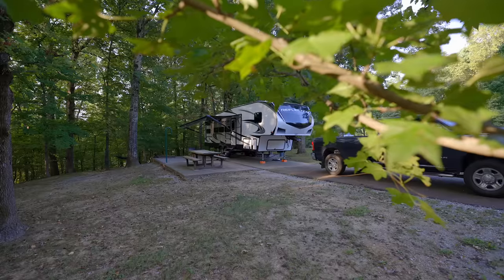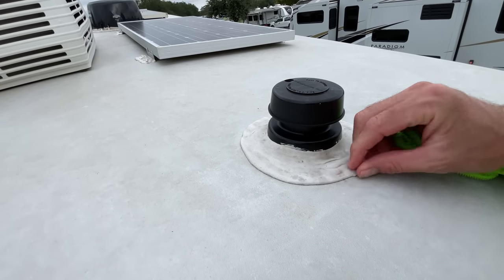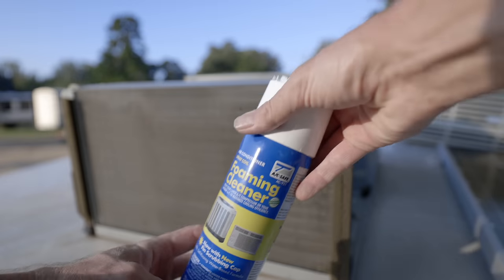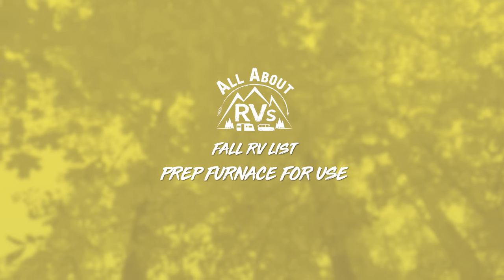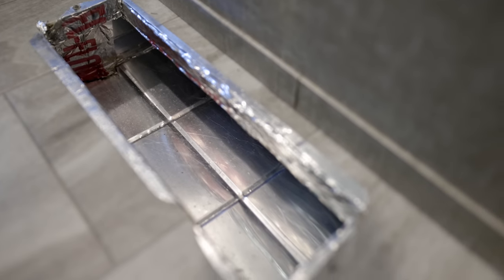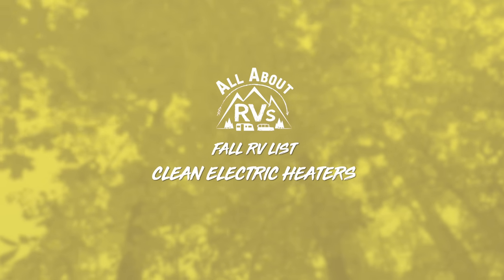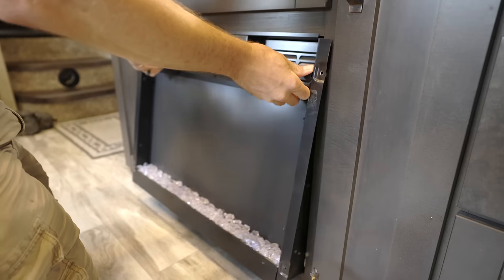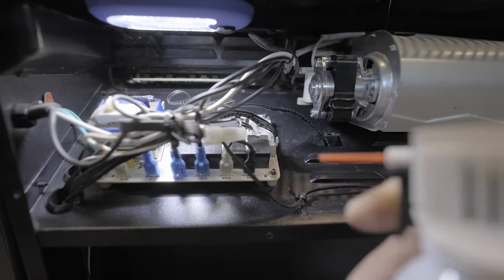Do This To your RV Now! RV Fall Tips.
Here are some tips to help you enter the fall season with your RV in the best way possible. These tips will help you use your RV in the coming cooler weather and help your RV last as long as possible with these small simple things.

Coil Cleaner self rinse.
Coil Cleaner with cap brush
Furnace Bug Screen